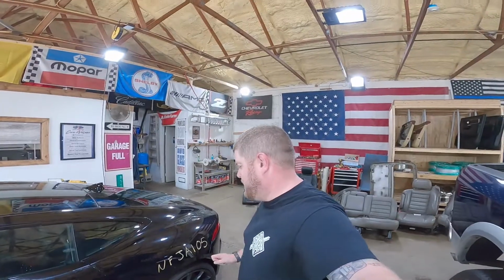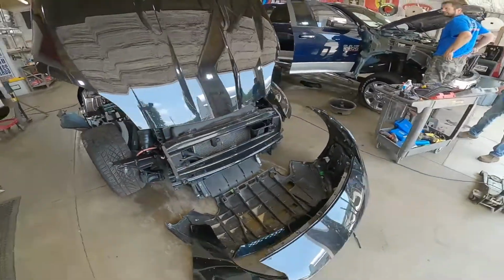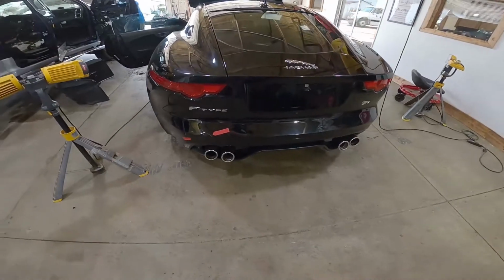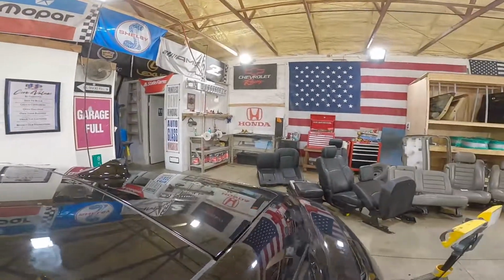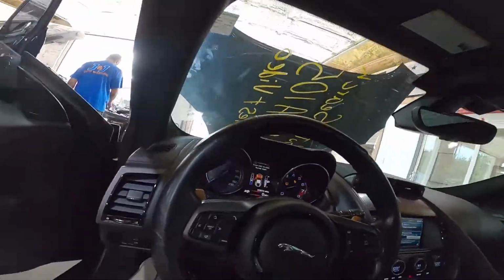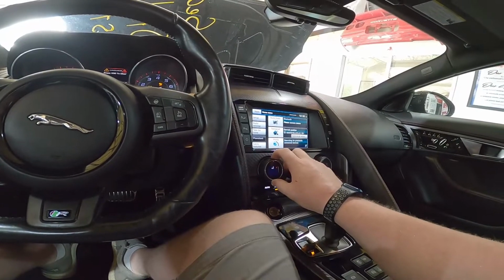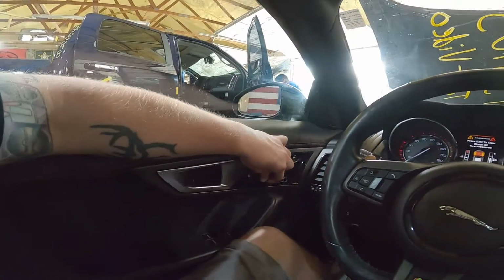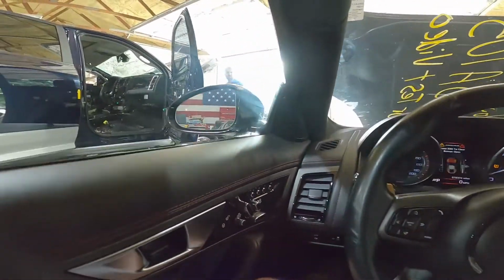2015 Jaguar F Type R Part Out Test Video Review NFJA105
Today we take a look at this 2015 Jaguar F Type R that we are parting out here at J&J Auto Wrecking.

Looking for parts from this car?
Our entire inventory is on our website and available 24/7

We will not respond to YouTube comments that are requests for parts.